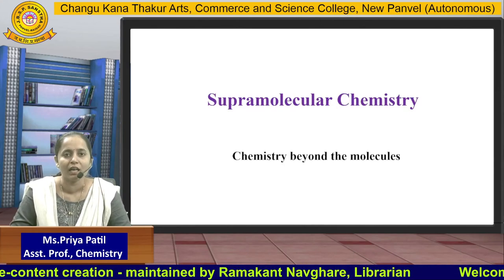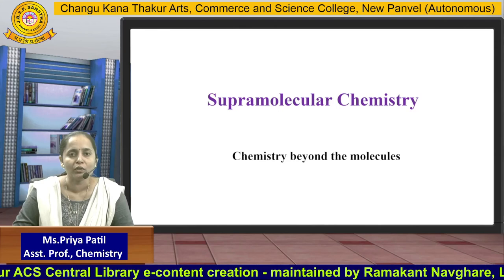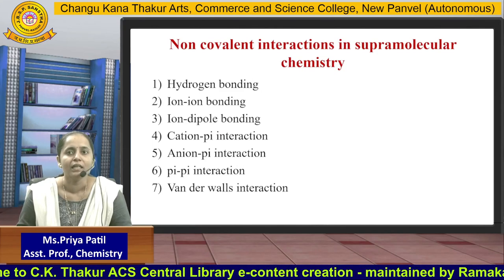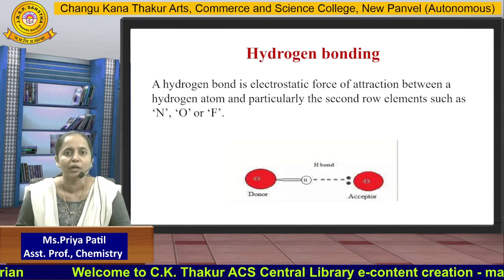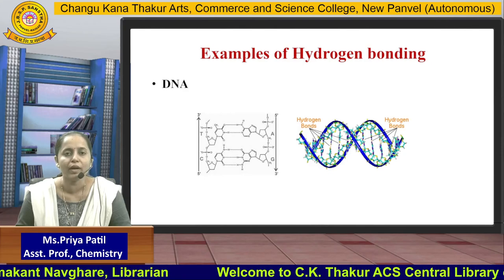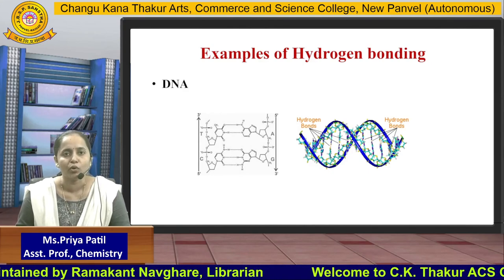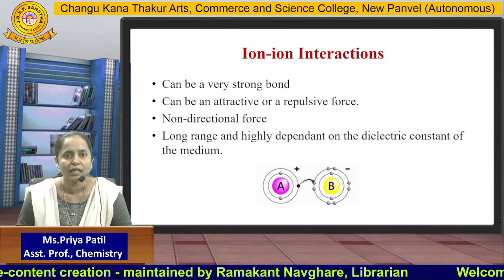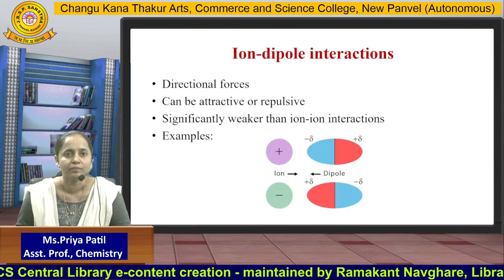Ms.Priya Patil, Part - 1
Asst. Professor, Department of Chemistry, Part -1